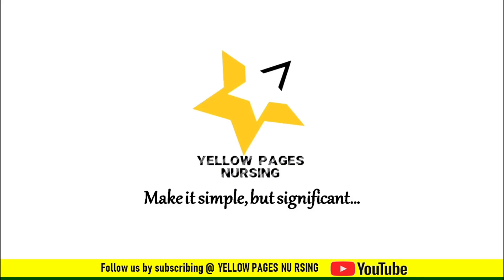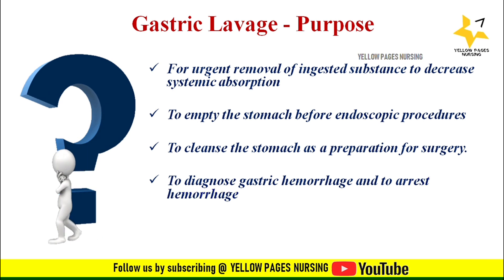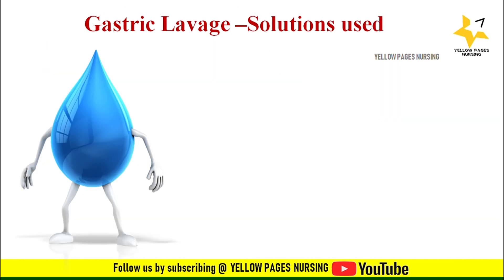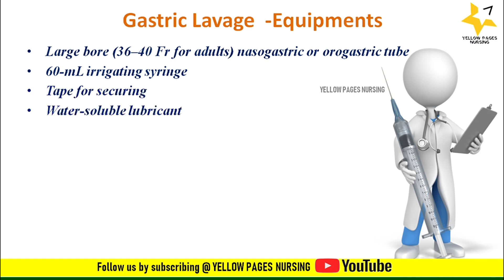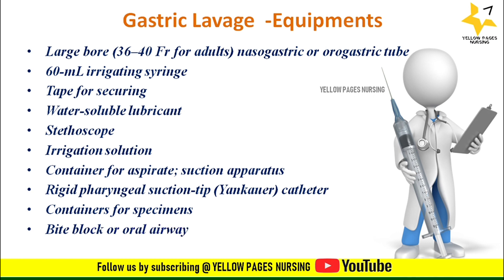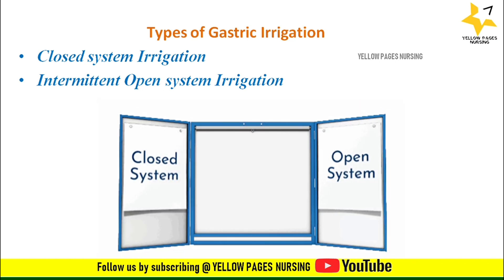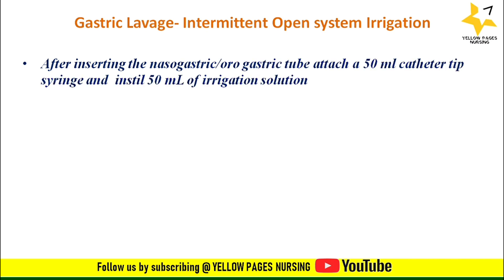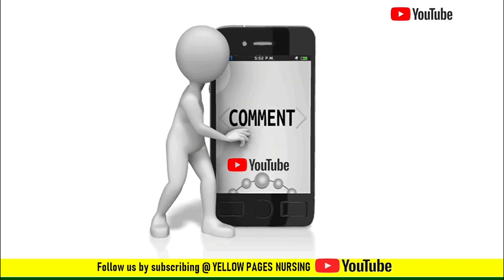Gastric Lavage Procedure | Stomach Wash | Gastric suction | Stomach Pumping| Nursing Procedure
Gastric Lavage Procedure, Stomach Wash, Gastric suction, Stomach Pumping, Nursing Procedure gastric lavage, Nasogastric lavage, Orogastric lavage ,
Gastric lavage is the aspiration of stomach contents and washing out of the stomach by means of a large-bore gastric tube inserted through the mouth (orogastric) or through the nose (nasogastric) into the stomach.